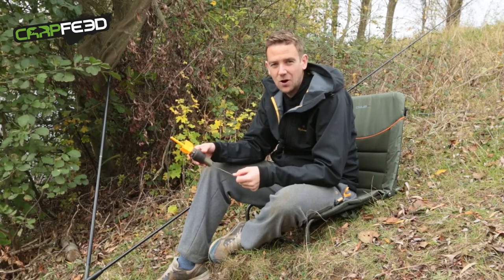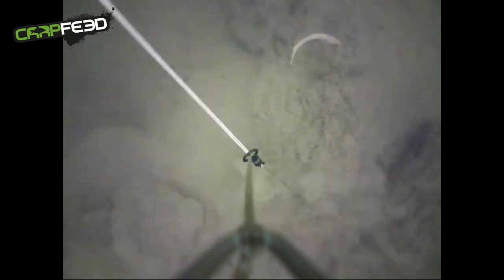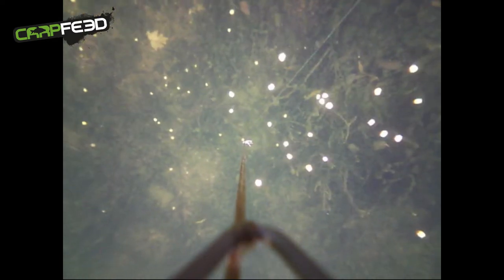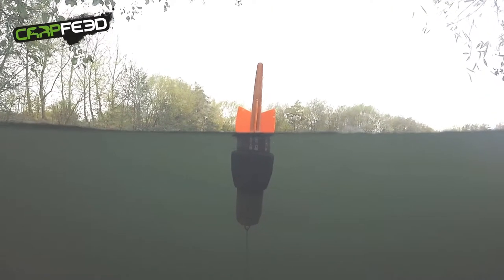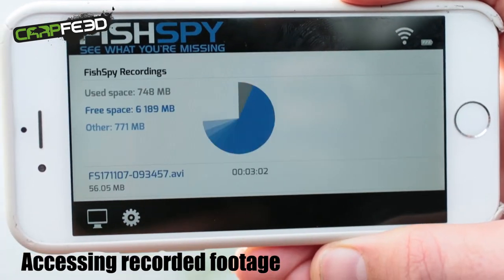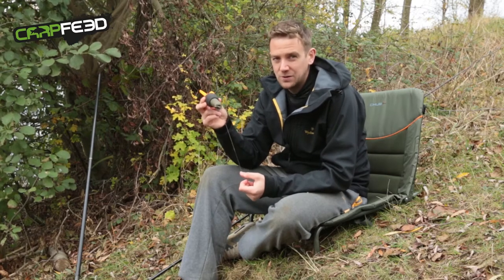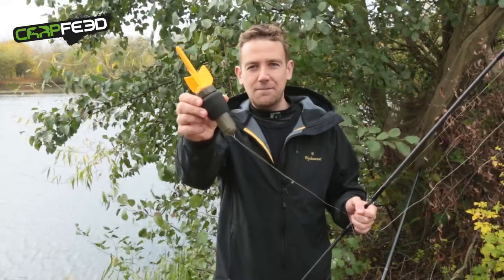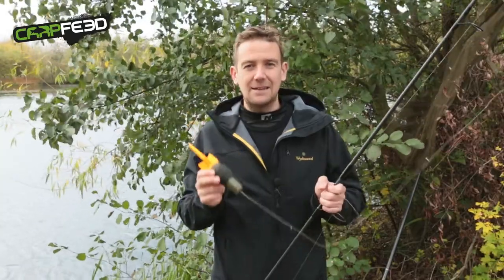FishSpy Camera Review by CarpFeed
In this new video review CarpFeed take a much closer look at the FishSpy camera!